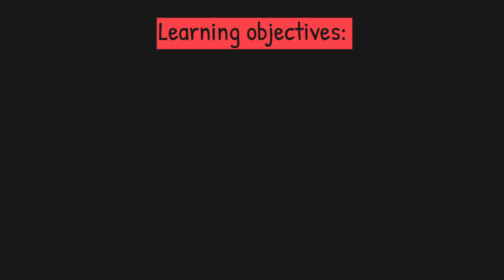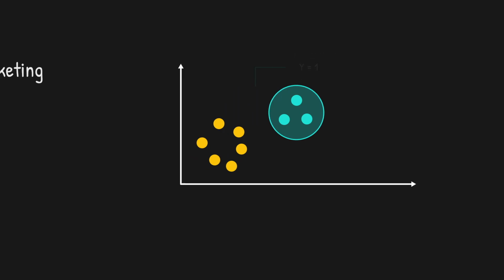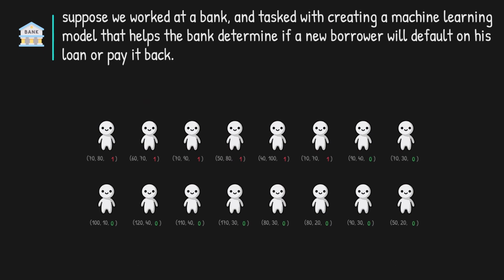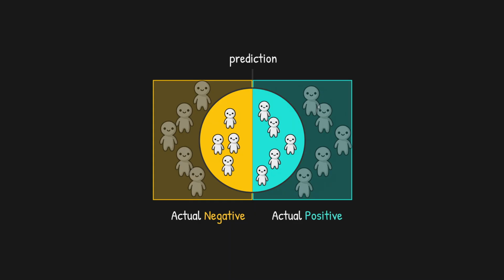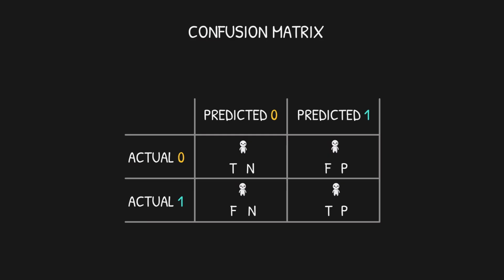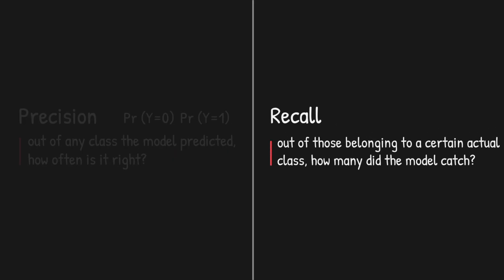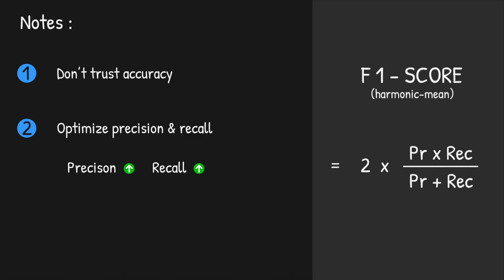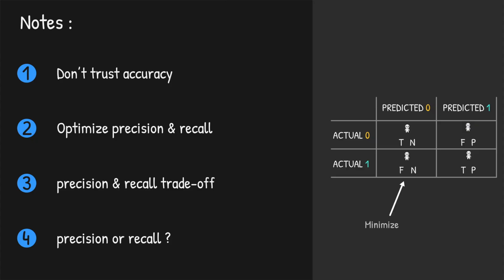Confusion Matrix & Classification Metrics Explained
Stop relying on accuracy alone! In this video, you'll learn how to properly evaluate classification models using a Confusion Matrix. We break down True Positives, False Positives, Precision, Recall, F1-Score, step-by-step so you can spot misleading accuracy scores and build more reliable machine learning models.